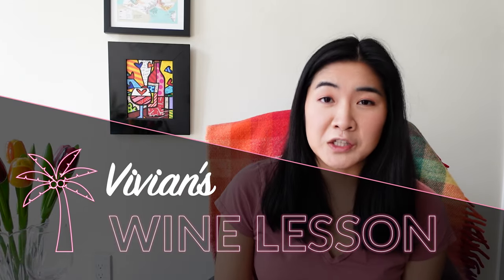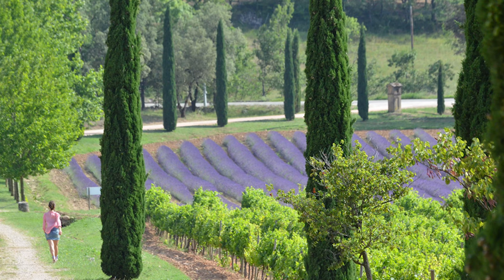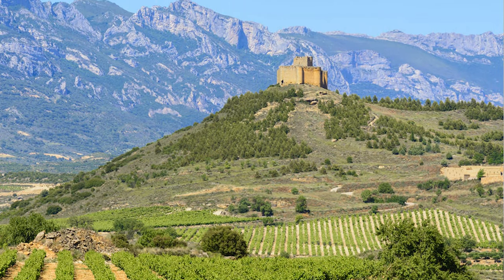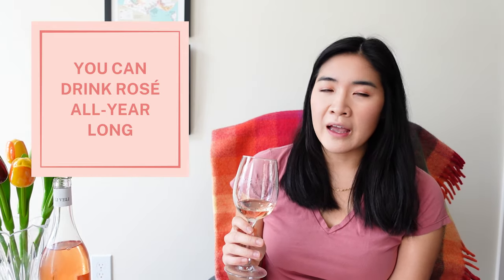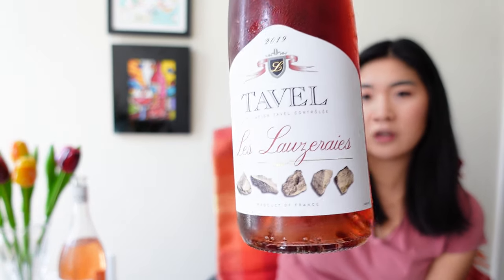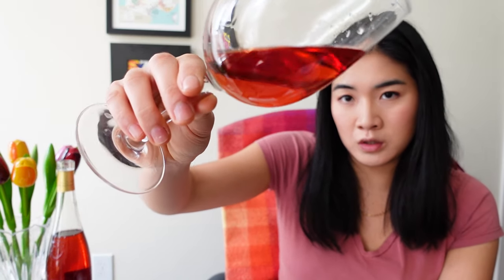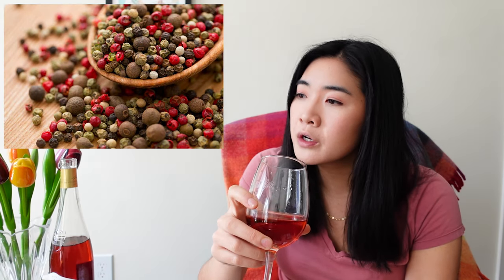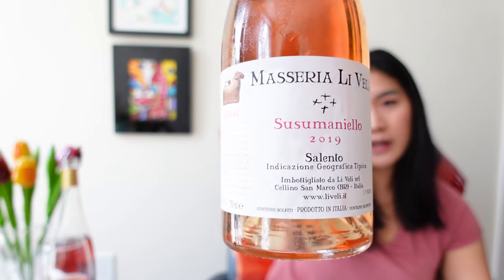What is Rosé Wine? | Guide to Buying Rosé Wines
We're back with another Vivian Wine Lesson. Today, we're covering rosé wines. What is rosé wine? What are different styles of rosé wines? This is a quick and easy guide on how to buy rosé wines for beginners.

I tried two rosés today that were very different. One was an Italian rosé or Rosato. Very light, crisp, fruity and refreshing. The other was a French Tavel rosé wine that was bold, spicy, and oh so tasty. I wanted to highlight that they are so many types of rosés out there. Go out and try some of these tasty wines that are so versatile. These are great wines for summer but also perfect all year round. Find the best rosé wine for you.

Today's Wines
Style: Rosato
Producer: Masseria Li Veli
Grape: Susumaniello
Vintage 2019
Appellation: Salento

Style: Tavel
Producer: Les Vignerons
Grape: Blend: Grenache, Mourvèdre, Carignans, Syrah, Clairette, Picpoul, Bourboulenc, Cinsault
Vintage: 2019
Appellation: Tavel (Southern Rhone, FR)

Both wines were under $20

Vivian - The Somm Next Door. aka Sommelier. aka wine expert. aka  someone you can have a glass of wine and chat with.

Help me on the ROAD to 200!